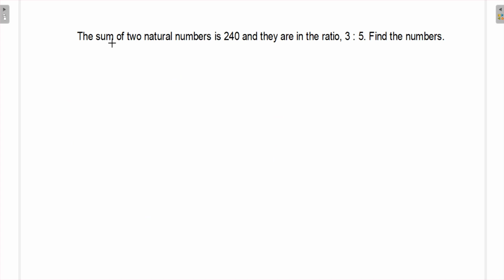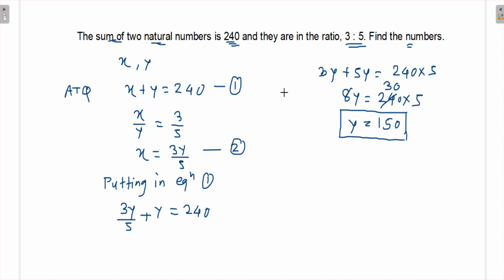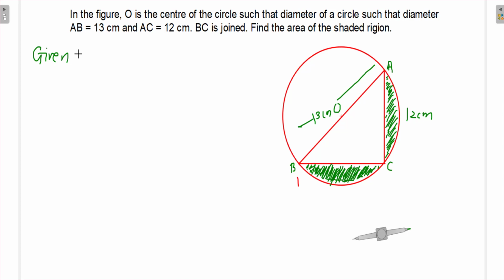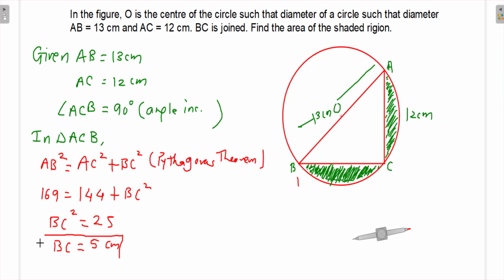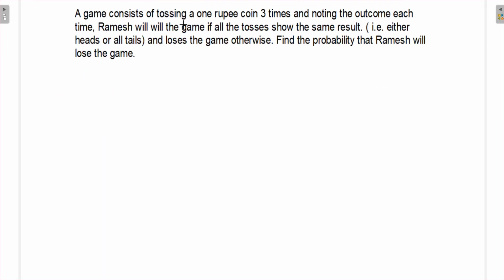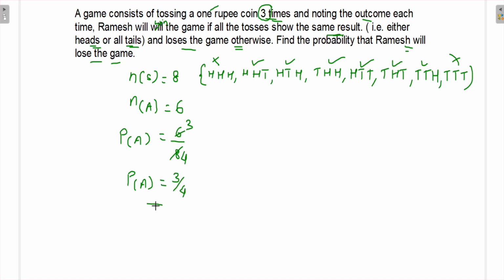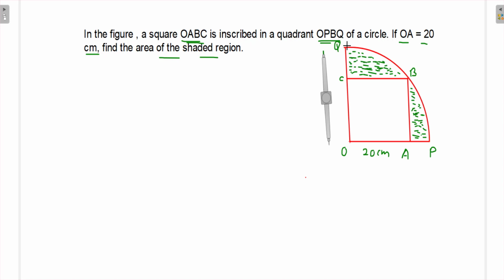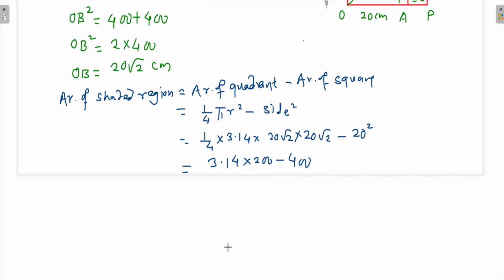Lets Revise Part Part 03 || Class 10 CBSE Maths || class 10 maths important questions 2021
In this video I have discussed the questions that are likely to be asked in the cbse 2021 exam. This is the complete revision of the syllabus. Class 10 cbse maths. Let's revise is the series we have started to revise the syllabus 0f class 10 maths. These are the important questions for csbe exam 2021.
Suggested videos

bankexamcafe